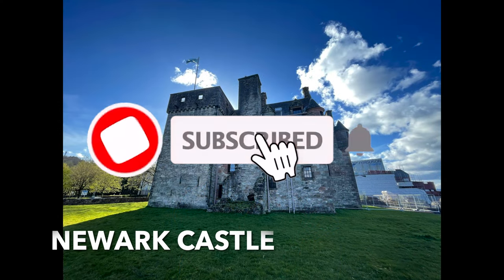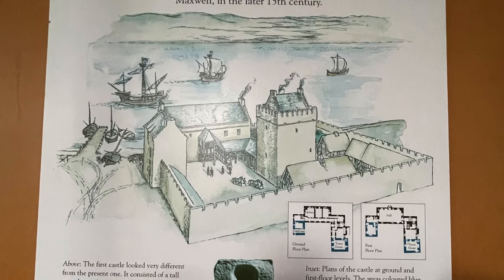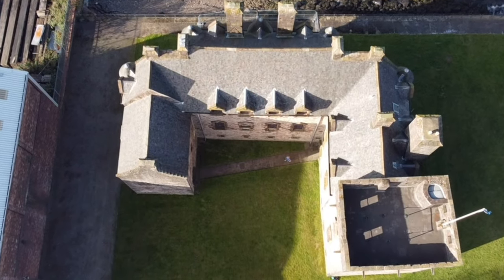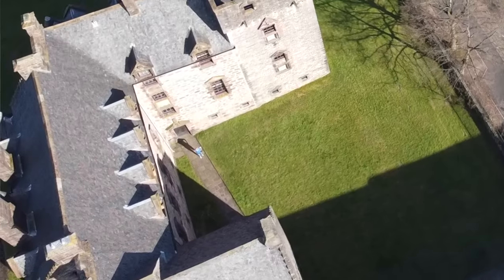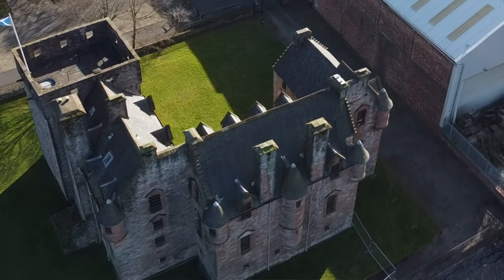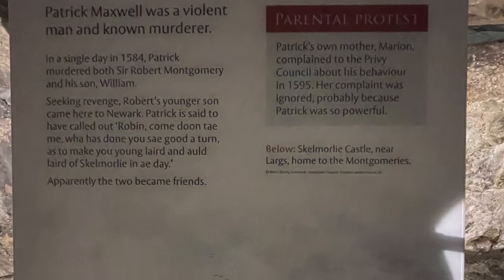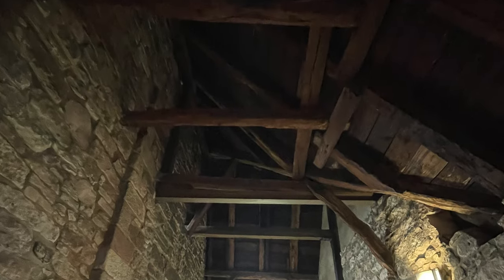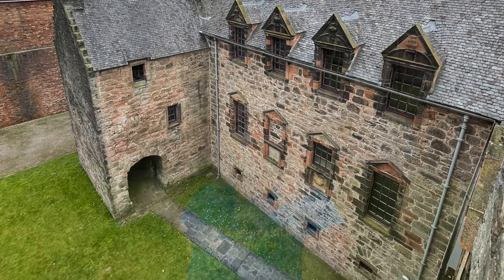Newark Castle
Hi! Welcome to my Scotland's Castles channel. Here I will share my photos and videos of Scottish Castles that I have visited or recommend you check out. If you are a Scottish history fan or are just interested in visiting some interesting places in Scotland to visit then this is a good place to start.
I will take you to castles all over Scotland and the Scottish Islands that are well worth a visit if you are from Scotland or planning a trip in the future. There is nothing more exciting and interesting than the history of Scotland.